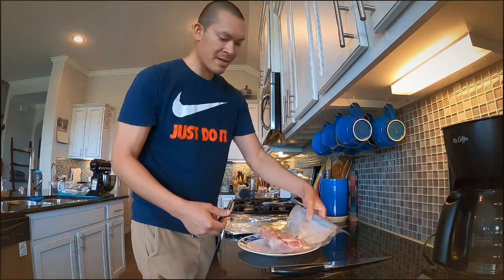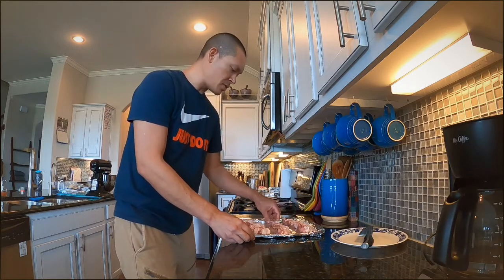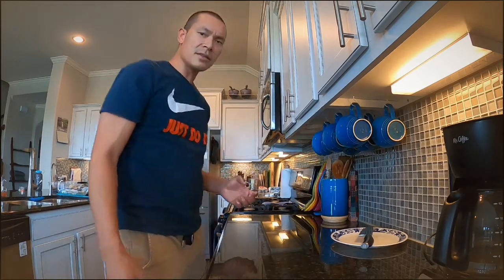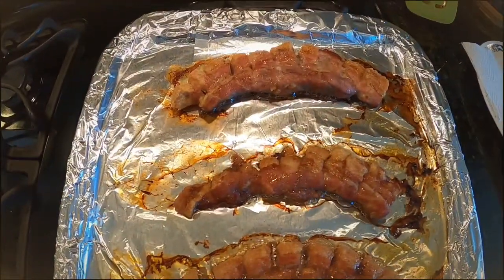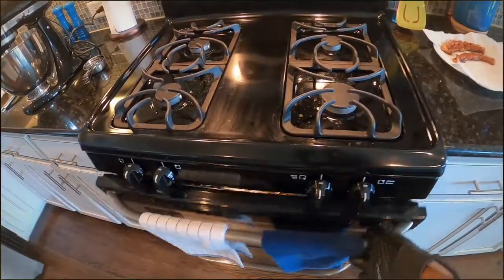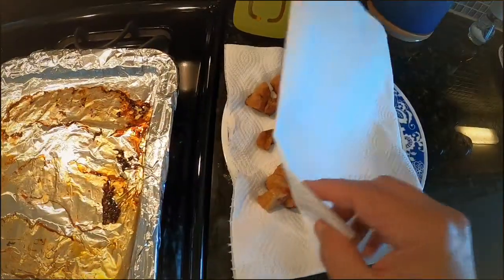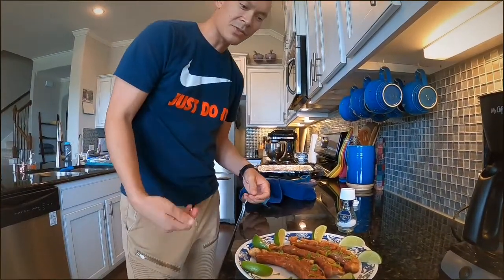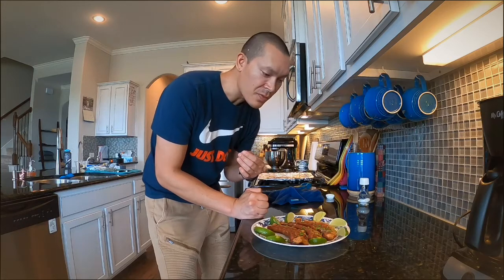CRISPY OVEN ROASTED PORK BELLY!!! Quick and Easy Recipe for Chicharrones!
I love Crispy Pork Belly and Chicharrones with salt and lime. This is my simple recipe I came up with after experimenting a bit. Only takes about 5 minutes of prep time, and around 35 minutes to bake at 400 degrees in the oven. Absolutely Delicious!